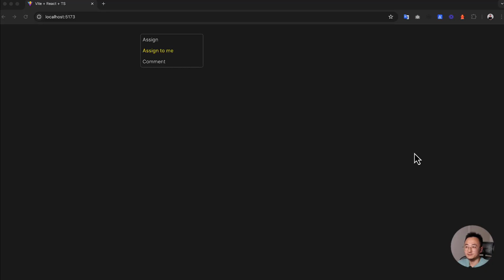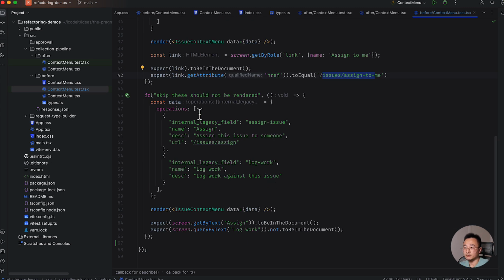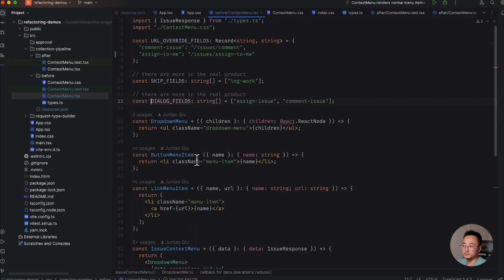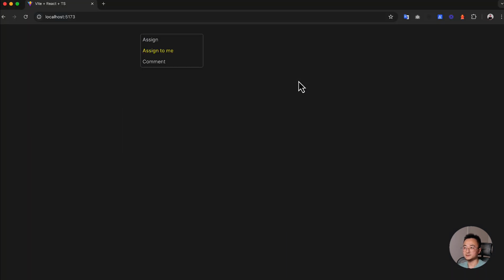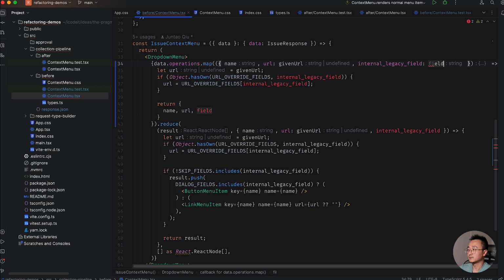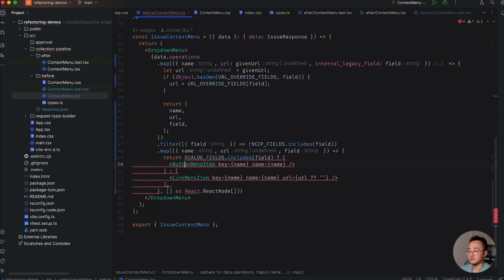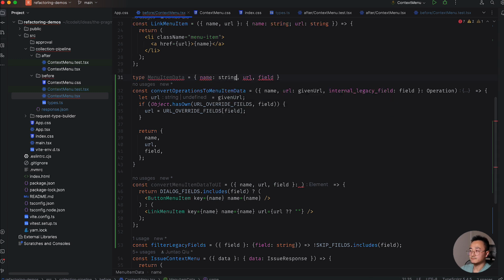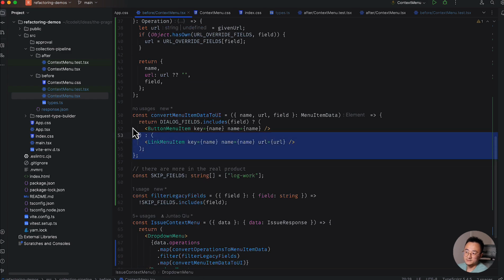React Clean Code - Refactoring a Context Menu with Collection Pipeline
Join me in this episode as we explore how to refactor a context menu component in React using clean code principles. We'll take backend data, reformat it, and generate menu items efficiently. This video demonstrates the power of the collection pipeline technique and the importance of a test-driven development (TDD) approach.

Table of Contents:

02:50 - The main content starts
07:01 - Understand the code
10:55 - Add tests before refactoring
13:44 - Refactoring
27:46 - Ending

Perfect for developers aiming to enhance their skills in writing maintainable and readable React applications. Whether you're a beginner or an experienced developer, this step-by-step guide will help you master the art of clean code and TDD.

Don't just write code—write clean, maintainable code that stands the test of time. Let's refactor together!